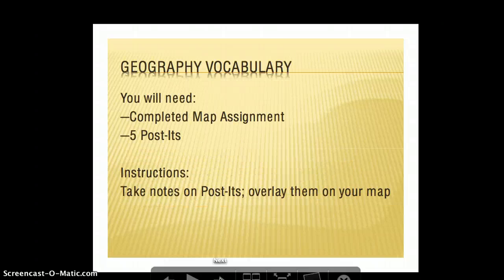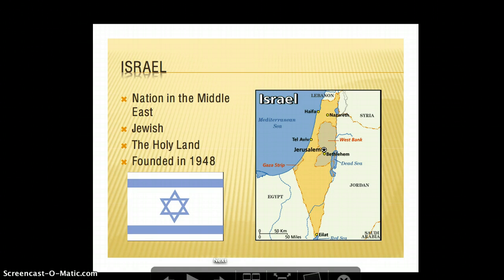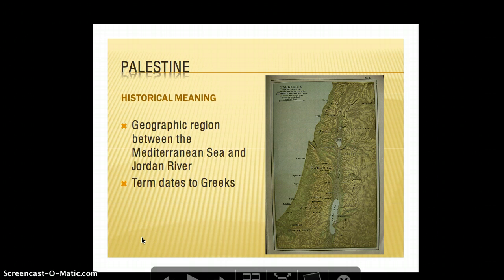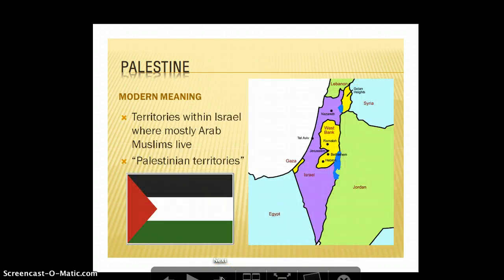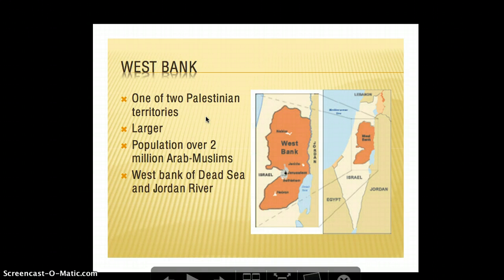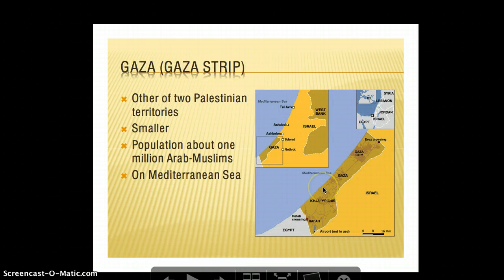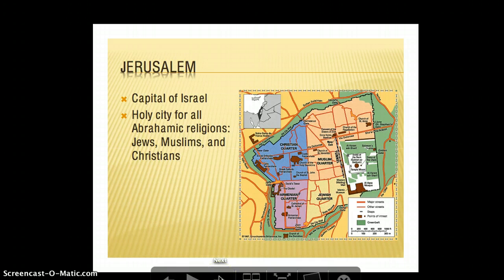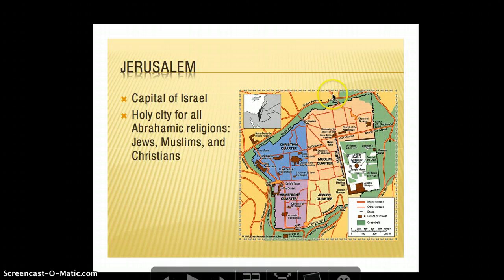Israel-Palestine Geography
Watch and take notes on your map to understand the basic geography of the Holy Land.